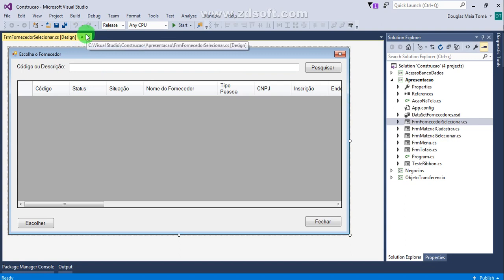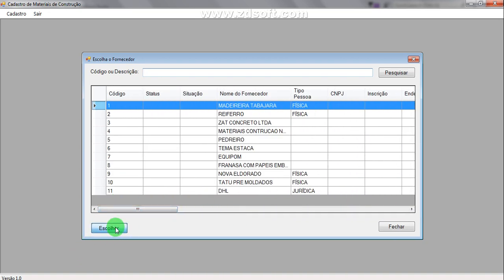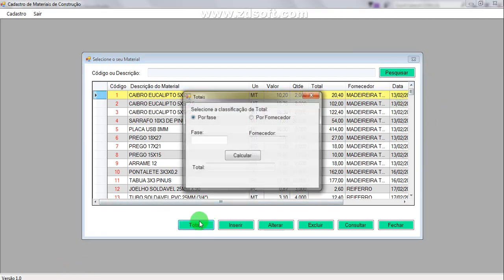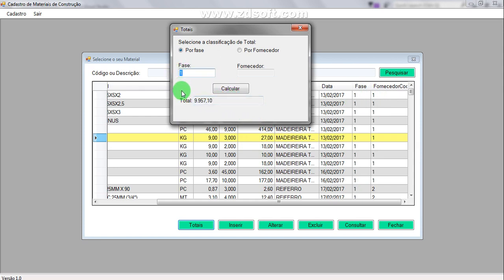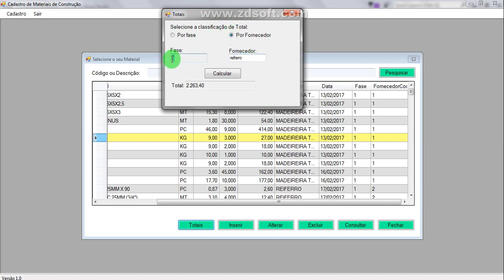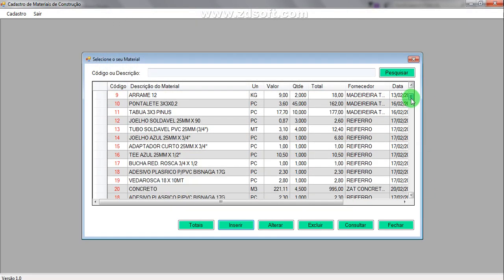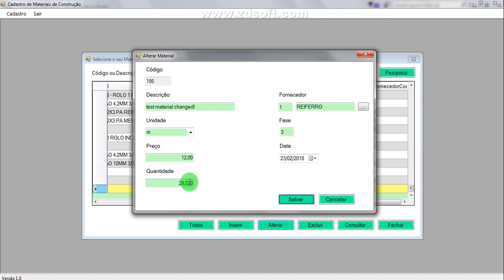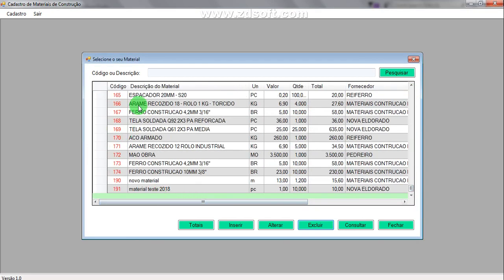Class 1 - C#, Firebird and PLSQL for an ERP - Intro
This is the introduction for a ERP system, made using Visual Studio .Net C# and the free database Firebird.